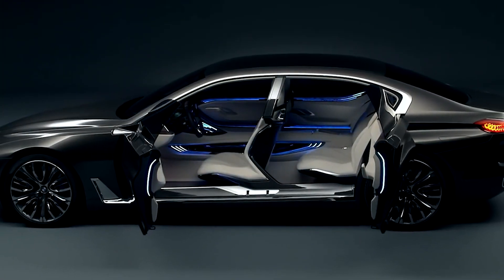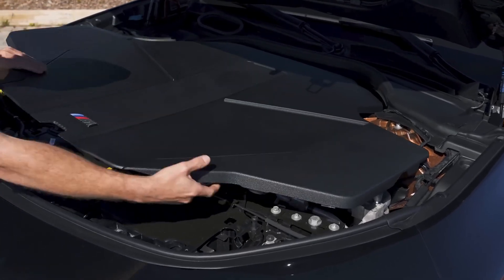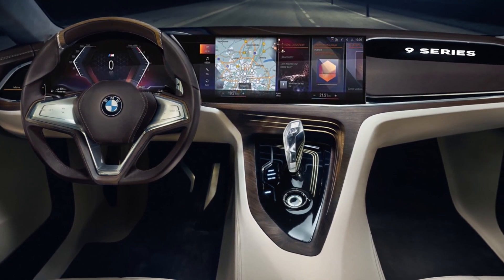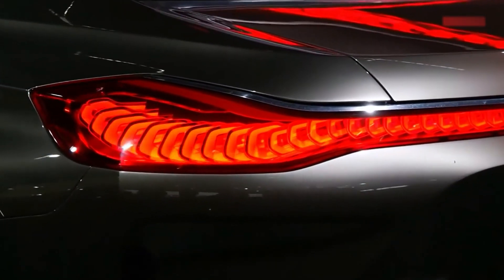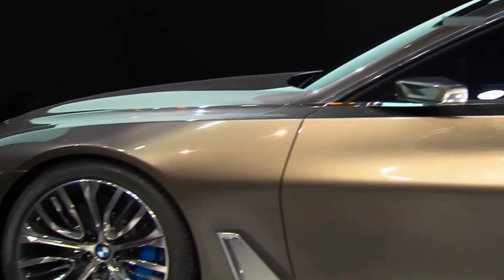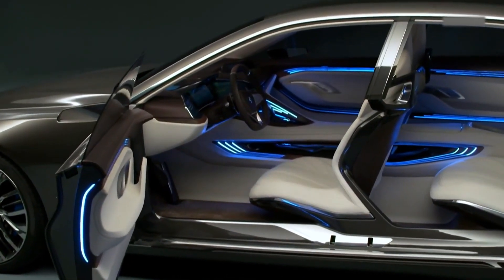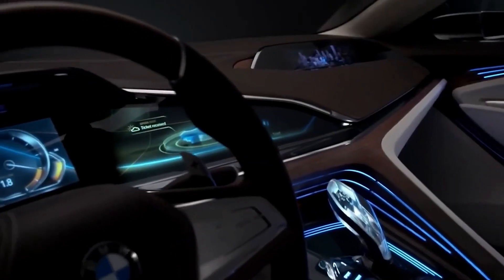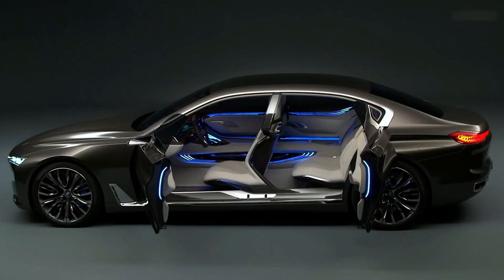BMW 9 series – Ultra Luxury Car